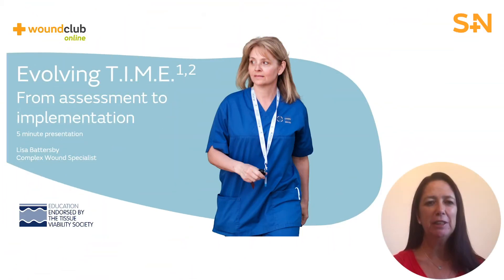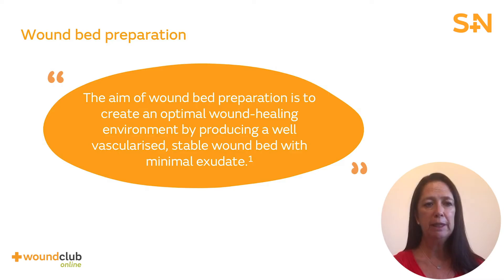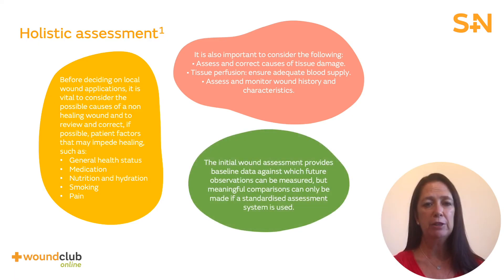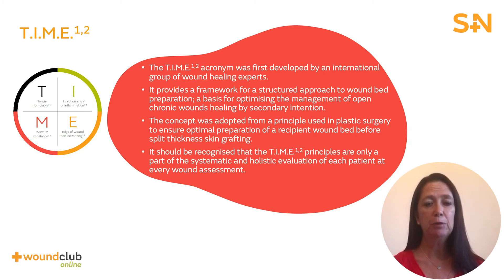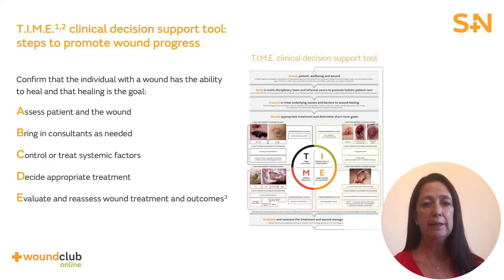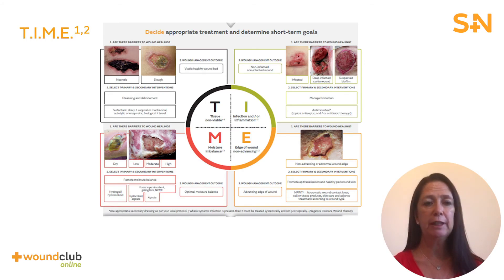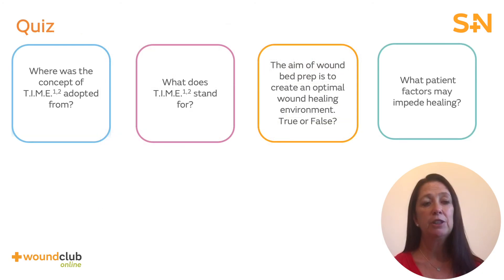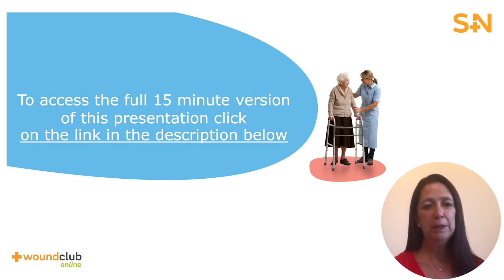Wound Club Online | Module 8: T.I.M.E. (Bitesize)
Welcome to this Wound Club Online module focussing on the T.I.M.E. framework and wound bed preparation. This educational module has been endorsed by the Tissue Viability Society.

Smith+Nephew are working with the Tissue Viability Service to provide high-quality education for Healthcare Professionals around the UK.

By the end of this module, you will be able to:
- To understand what is meant by the term ‘wound bed preparation’
- Understand the background to T.I.M.E. and what is meant by this

Complete the 15 minute version of this module to download a training certificate which can go towards CPD revalidation